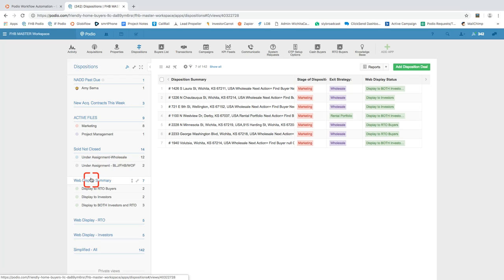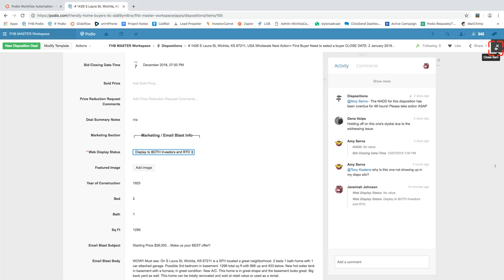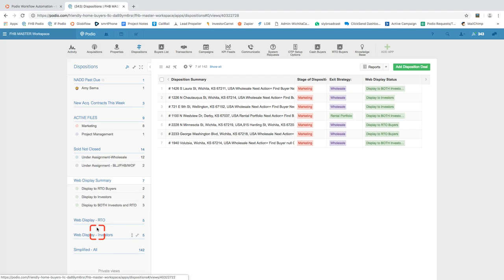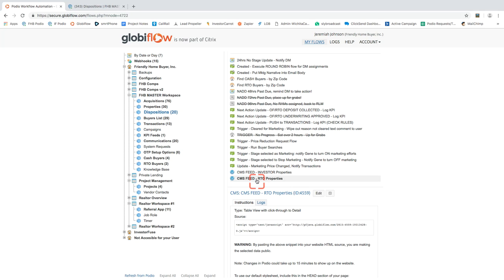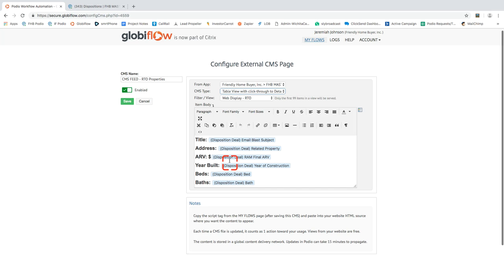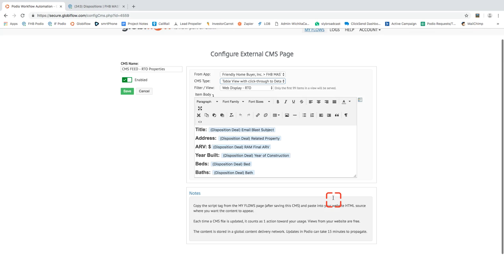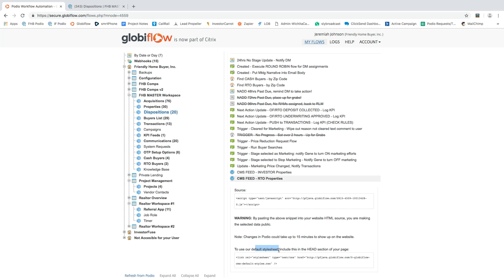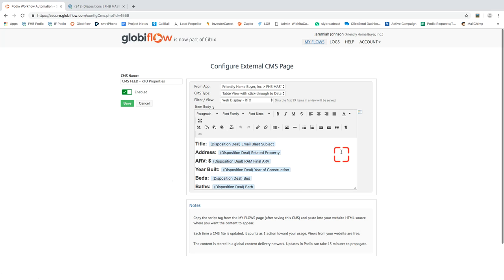FHB - Property Web Display CMS Data